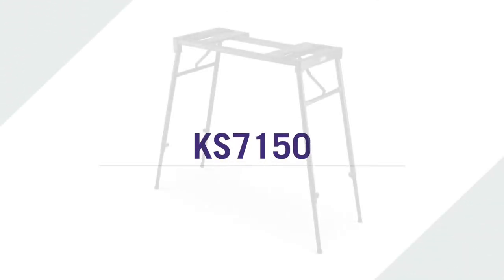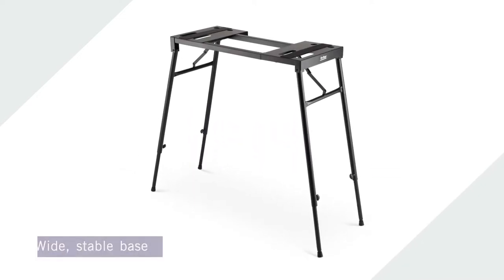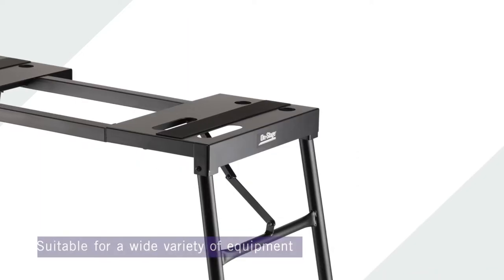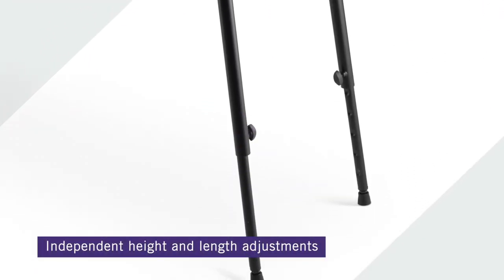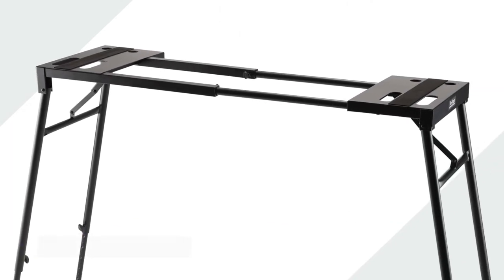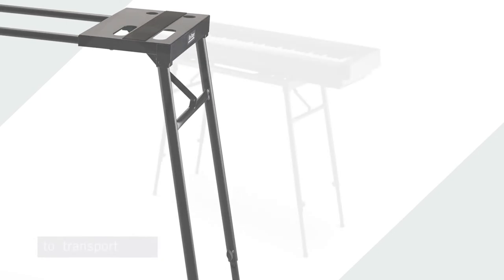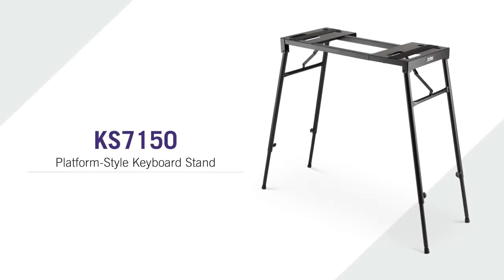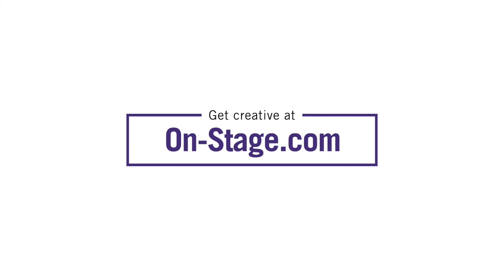KS7150 Platform-Style Keyboard Stand | On-Stage